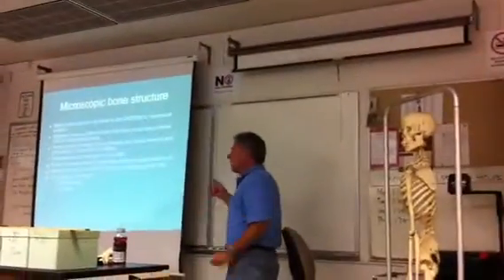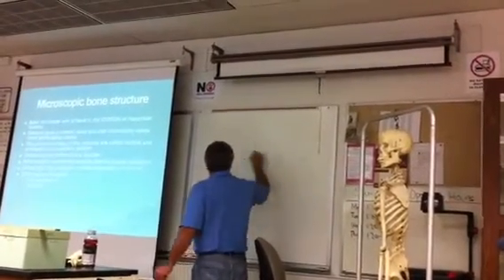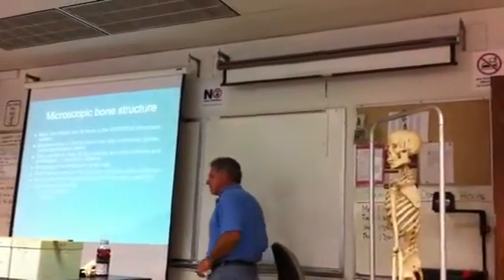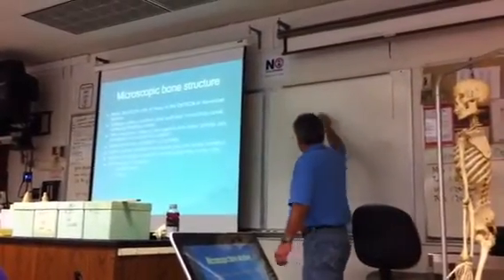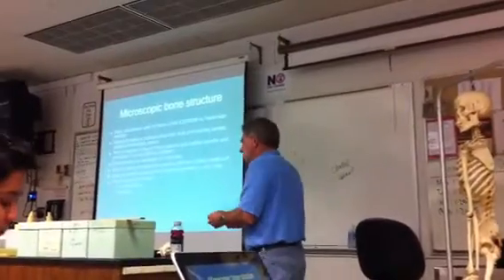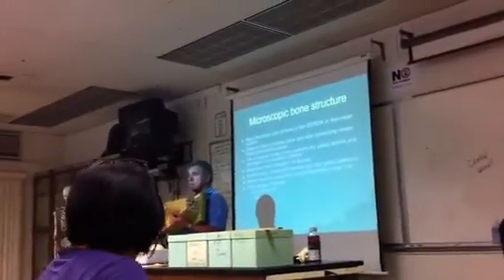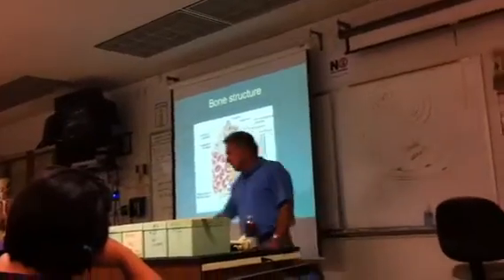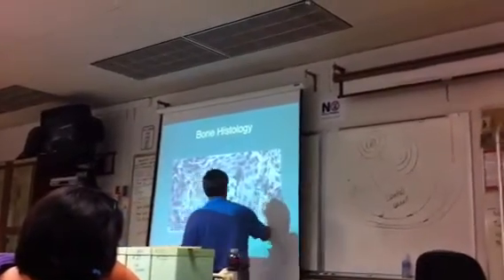Lecture (June 28) prt 5